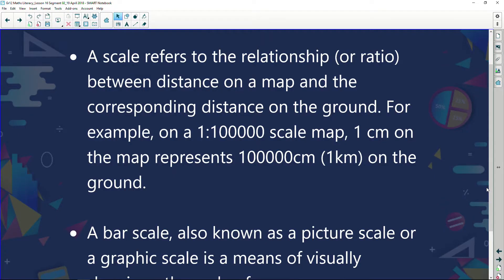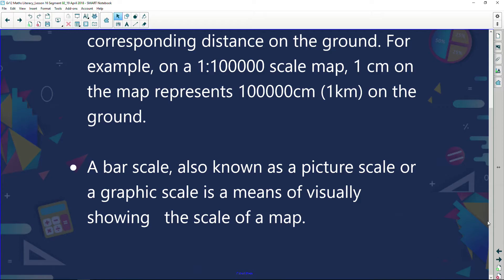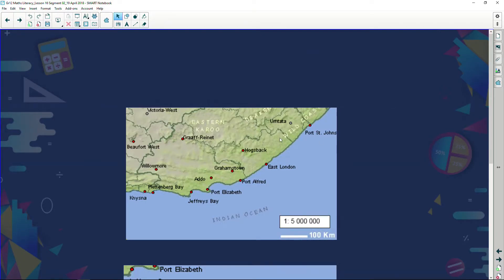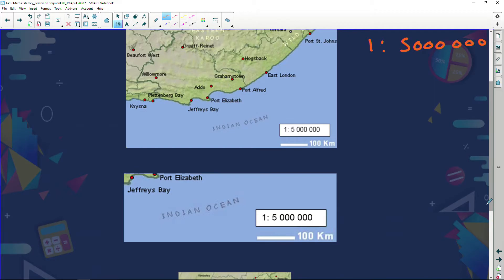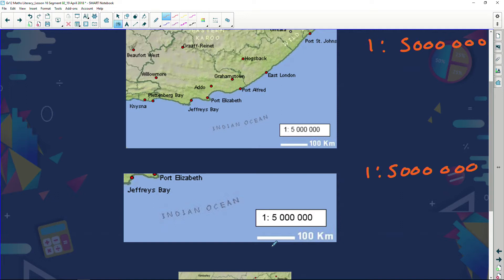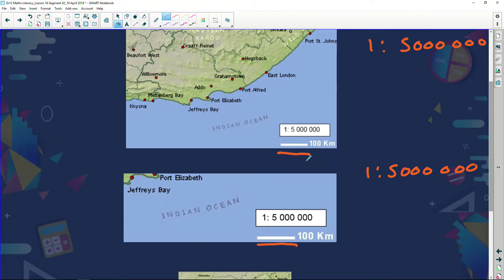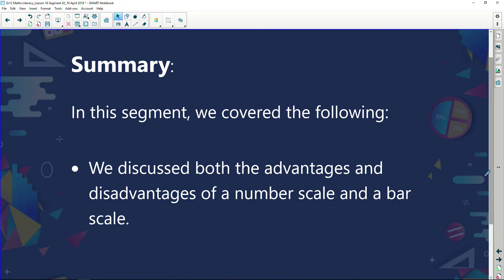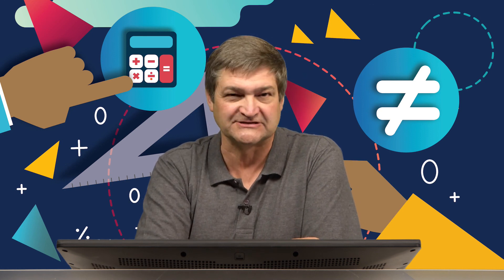Maths Literacy: Episode 47: Advantages and Disadvantages of Number and Bar Scales